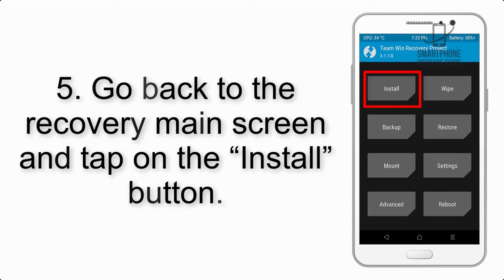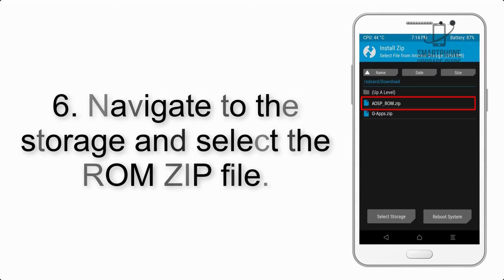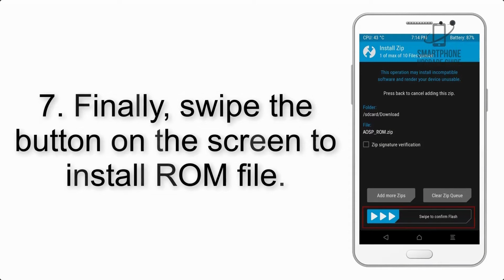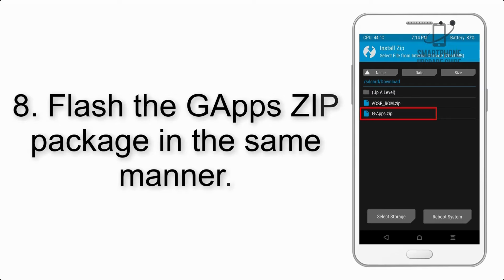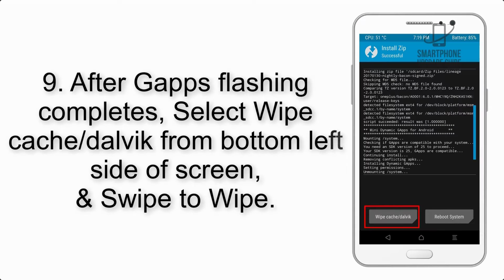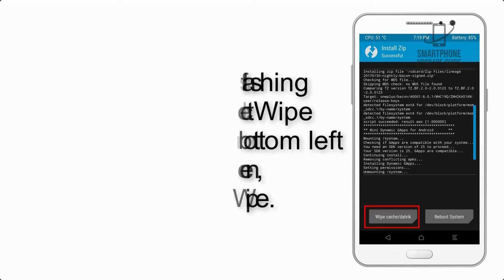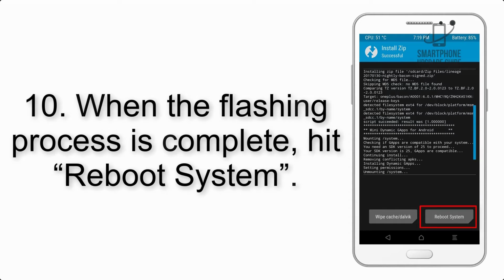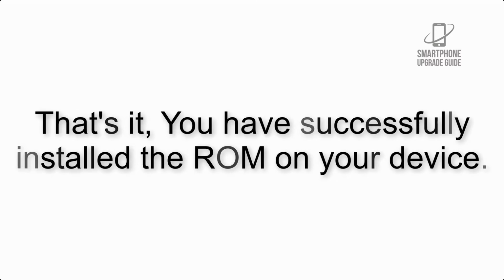Install Android 10 on Xiaomi Redmi 5 (Pixel Experience ROM) - How to Guide!